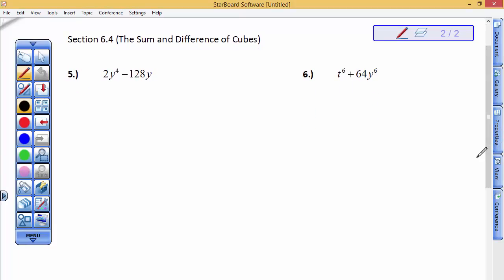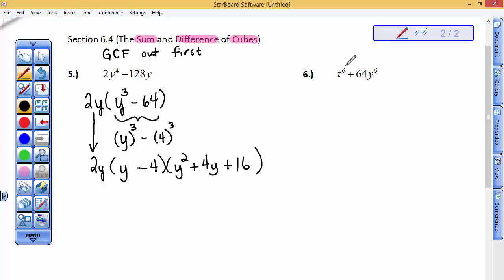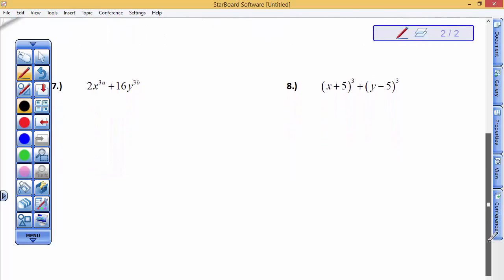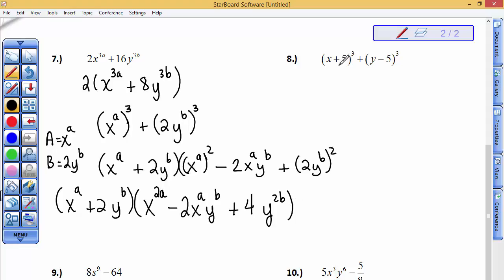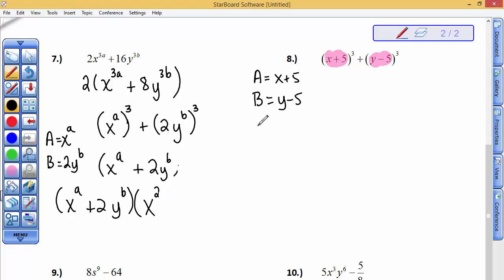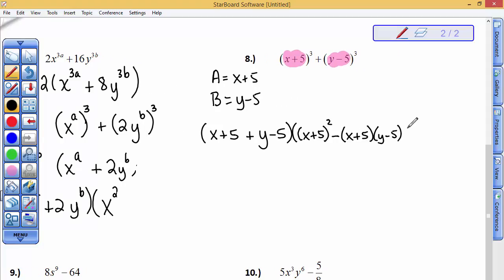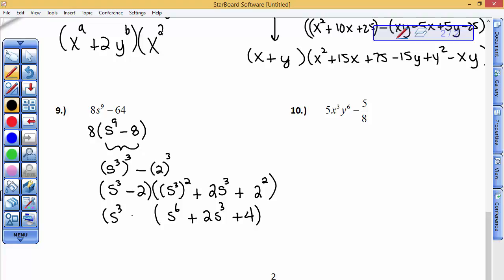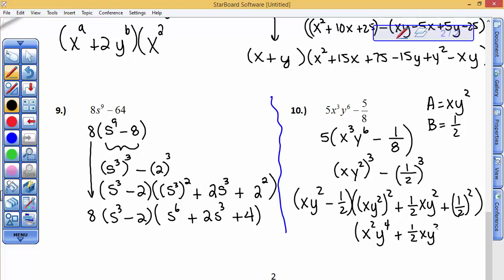Applied Algebra/Trigonometry II Ch.6.4B.fix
Factoring Sum & Difference of Cubes
Really challenging Problems